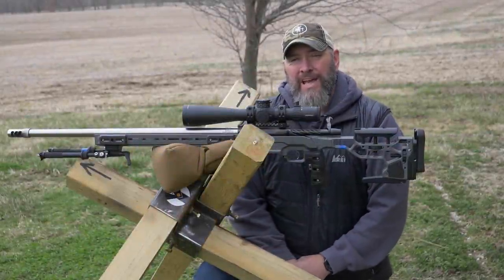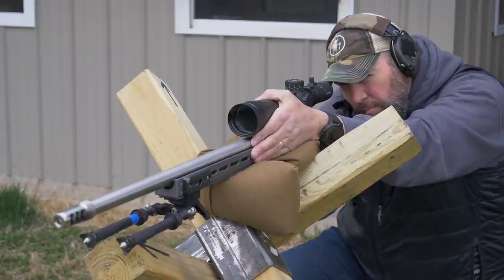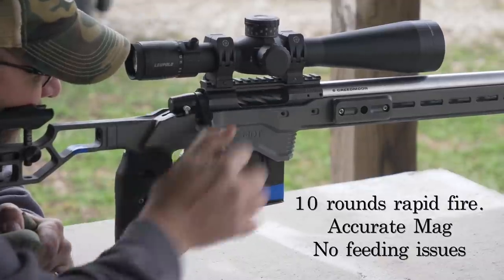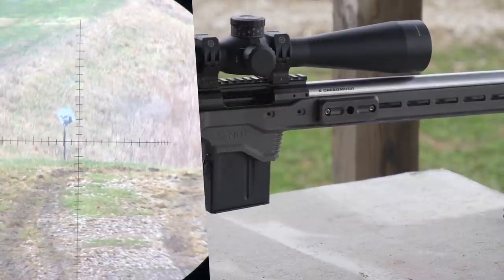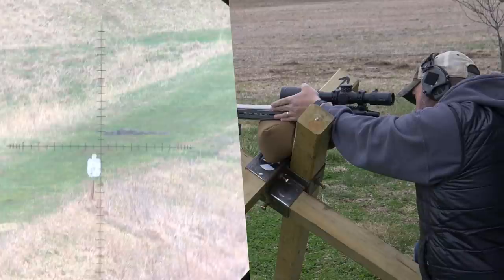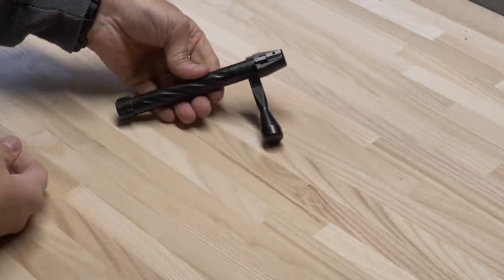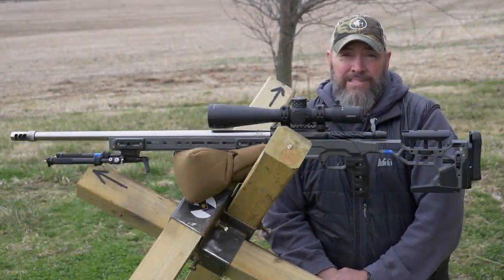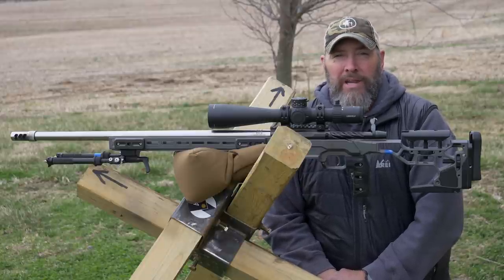Terminus Zeus Action | NEW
New Terminus Zeus Action.  Feeds reliably, very smooth, and lots of features make this one of the best custom action choices on the market. Joel gives you a surface level overview of his first 500 rounds on this new gun, and what you can expect for upcoming vids.